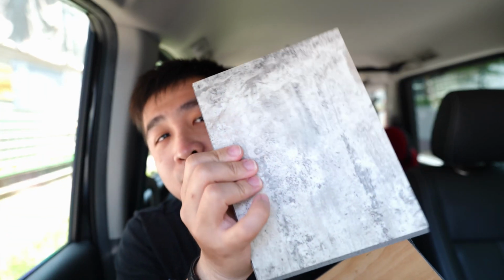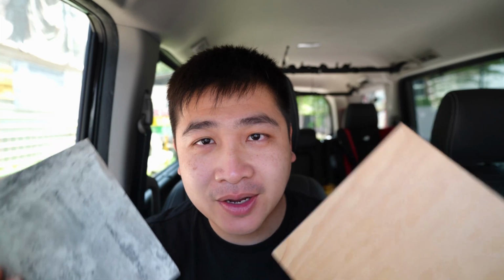VINYL FLOORING DIRTY SECRETS / Are you paying for what you think you are? - Singafloor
- For one-on-one real estate investing
- For real estate consulting inquiries
- Sales & Purchase of Singapore Properties
- For interests of becoming part of real estate team (new agent or experienced agent)

NEW LAUNCHES - To find out prices, site plan , floor plan etc.
RESALE PRIVATE - To find out the current market value, Understand the future growth
RESALE HDB - Upgrading / Downgrading , Difficulties in selling.